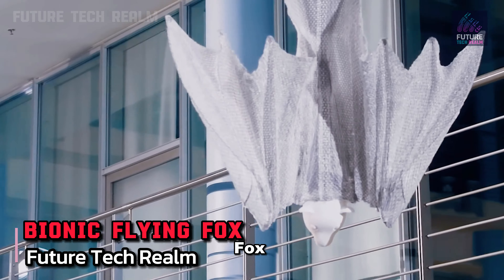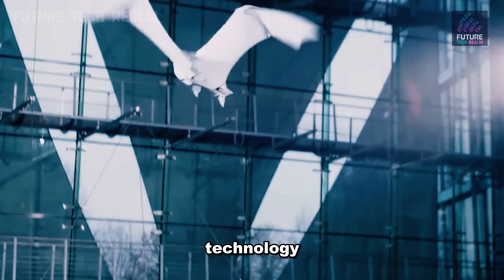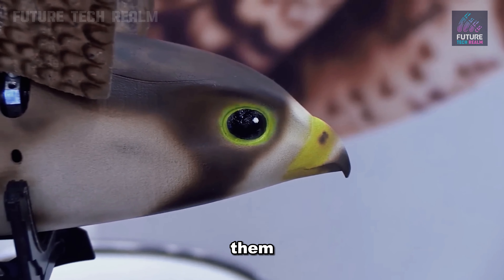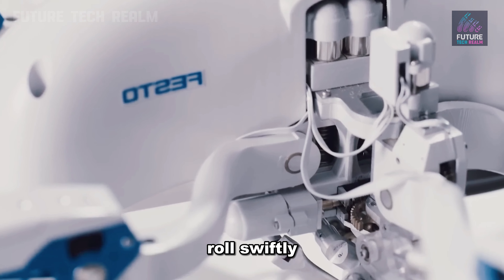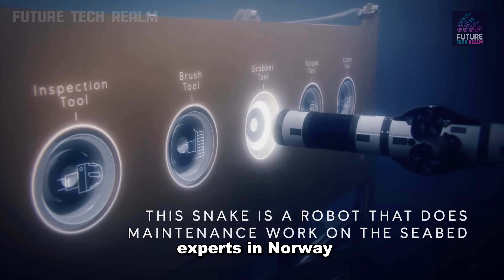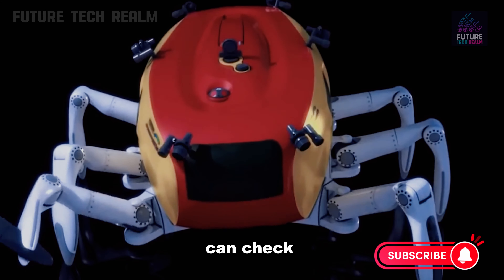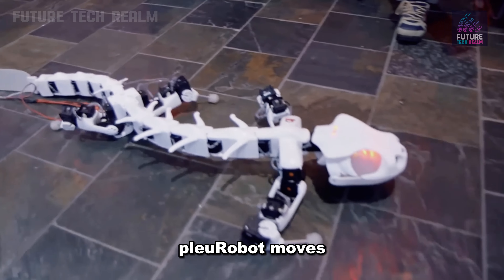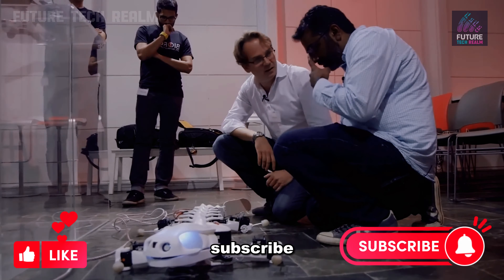TOP 6 MIND-BLOWING ROBOTIC ANIMALS YOU MUST SEE! | New Robots In 2024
TOP 6 MIND-BLOWING ROBOTIC ANIMALS YOU MUST SEE!

Welcome to Future Tech Realm where we explore the cutting-edge world of robotics! 🤖 Get ready to be amazed as we present the "TOP 6 MIND-BLOWING ROBOTIC ANIMALS" Prepare to be amazed by their lifelike movements and mind-blowing features!, these amazing robot animals are a testament to human ingenuity and technological advancement.

In this video, we showcase 6 amazing robotic animals you must see, each one more impressive than the last. Watch these amazing robotic animals act just like real animals!

Prepare to have your mind blown by the sheer ingenuity behind these amazing robot animals that will blow your mind! Whether it's a robotic cheetah sprinting at lightning speed or a robotic bird soaring through the skies, the level of detail and innovation in each creation is truly remarkable.

Join us as we delve into the world of robotics and witness firsthand the future of technology. Don't miss out on these amazing robotic animals that will leave you speechless and inspired. 🚀